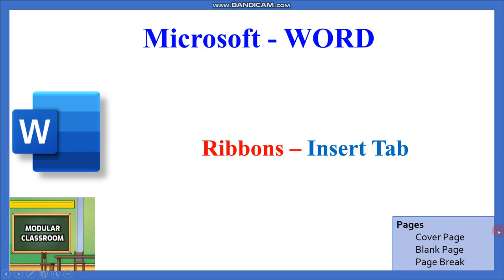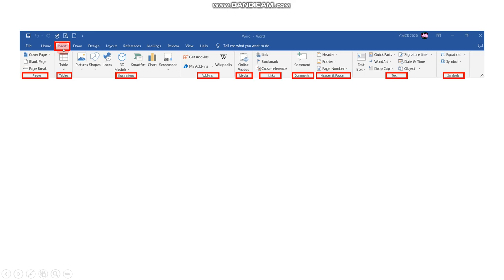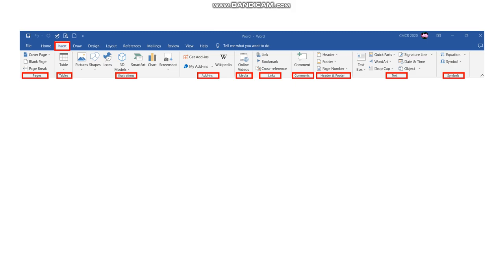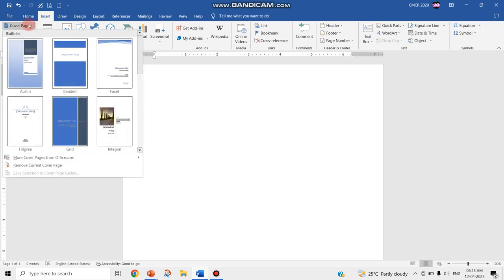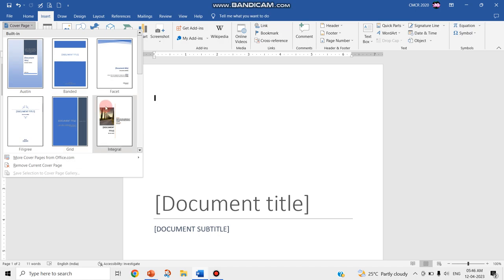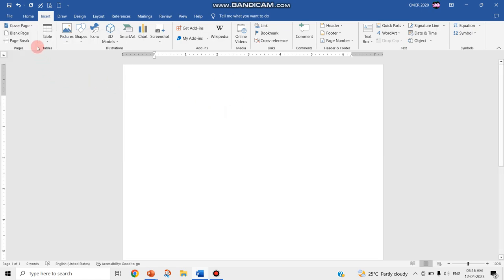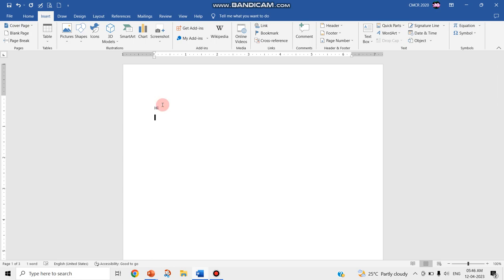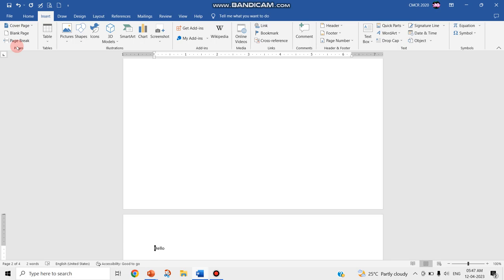Pages group in Insert Tab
Pages
Cover Page
Blank Page
Page Break